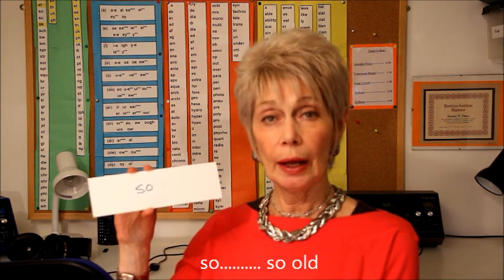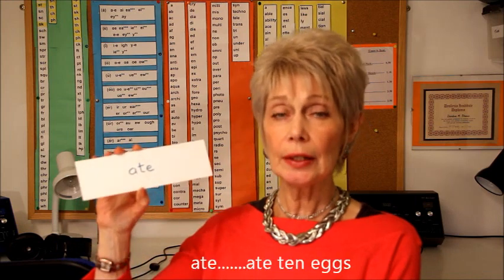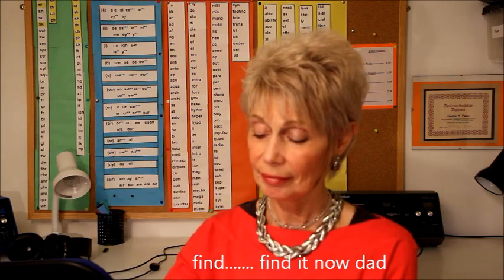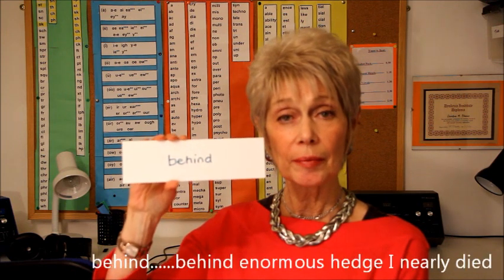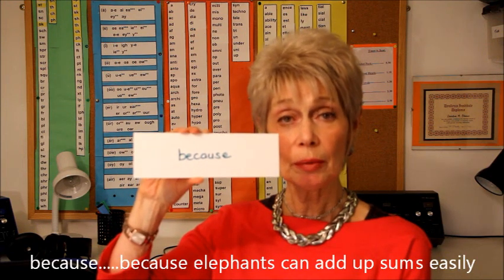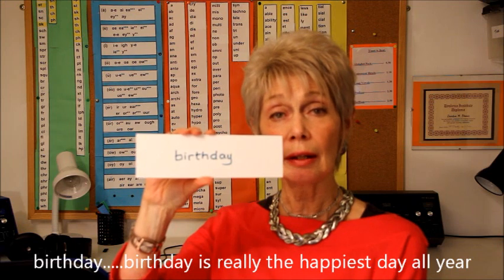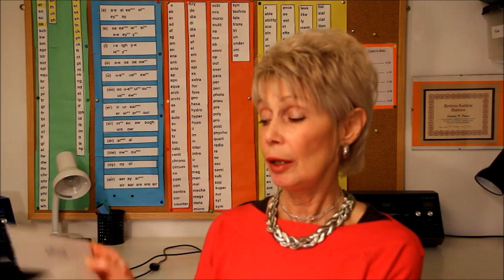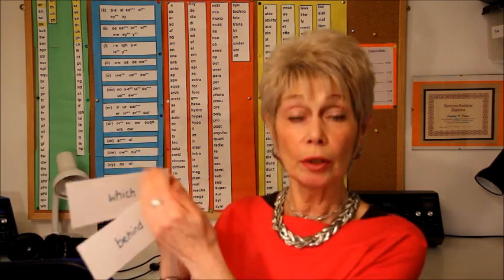Chris Blance's Effective Spelling Techniques for Dyslexics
The books and the teaching course are available direct from the This highly effective spelling and reading technique for Dyslexics has changed peoples lives.It was developed by Christine Blance in 1996 and has been used ever since. The video was uploaded in January 2015.